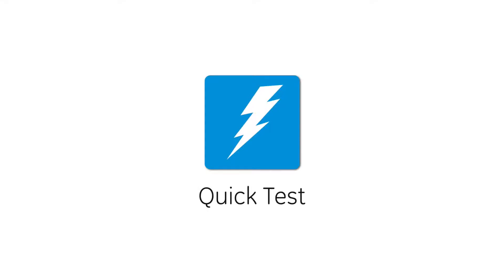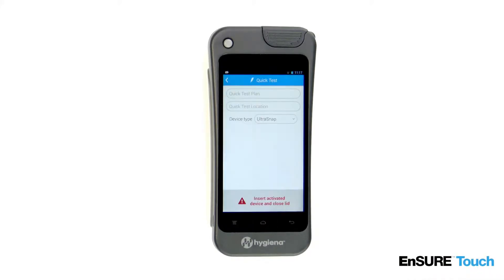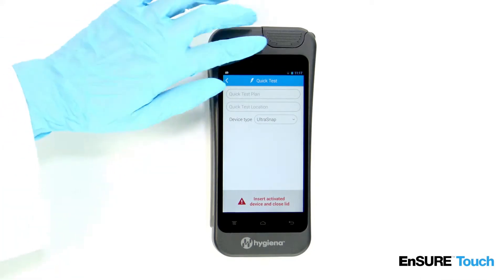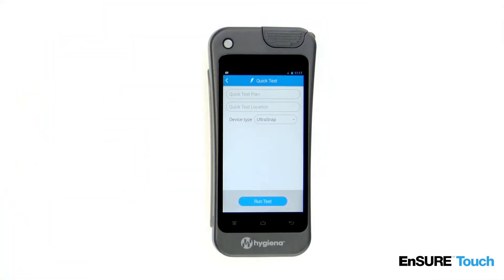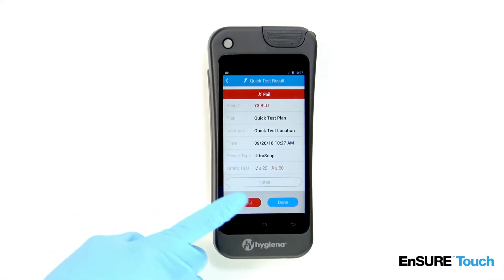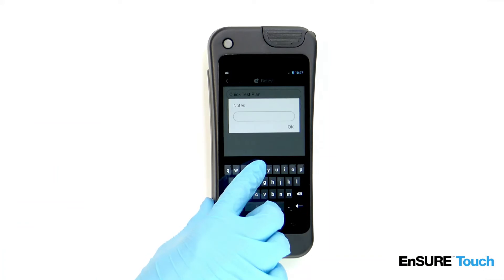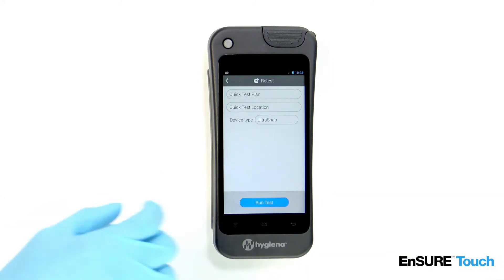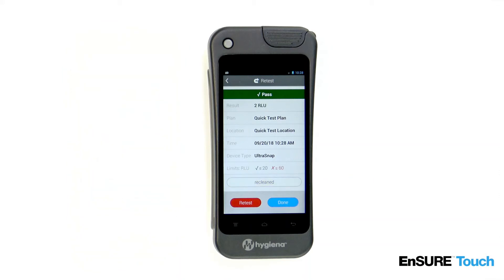EnSURE™ Touch ATP Hygiene Monitoring System - How to perform a quick test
Learn how to perform a quick test on the new EnSure Touch ATP machine. It's fast and easy, it only takes 10 seconds to get your results.